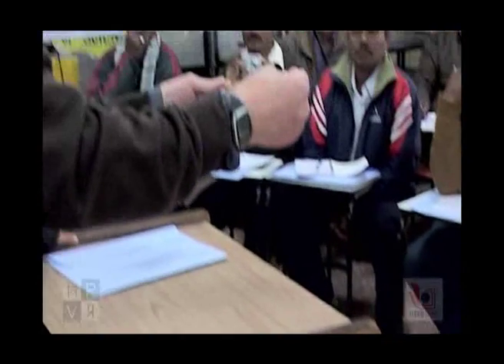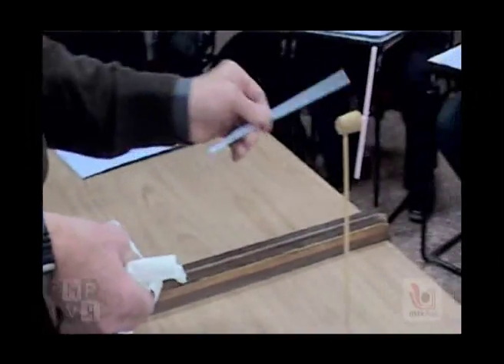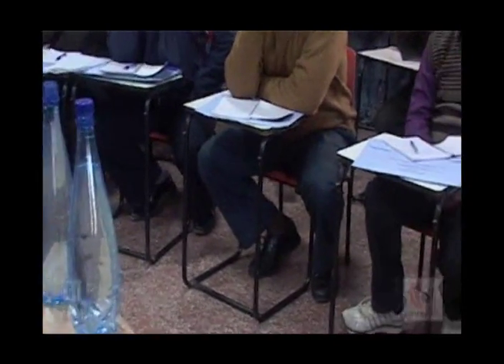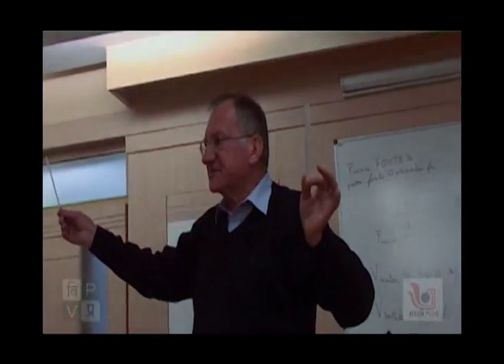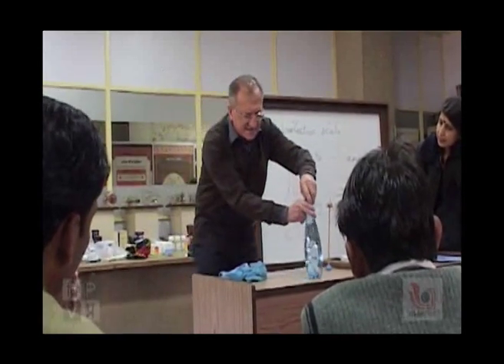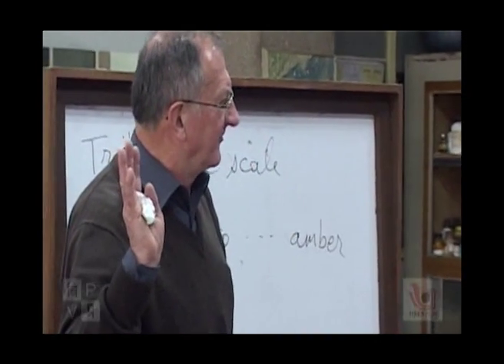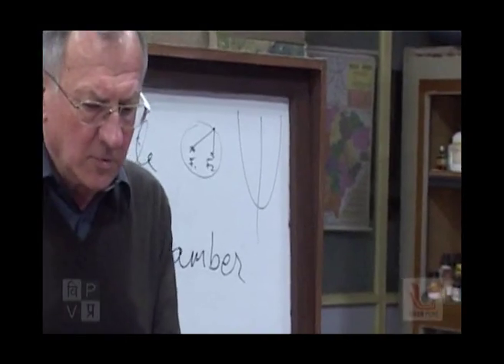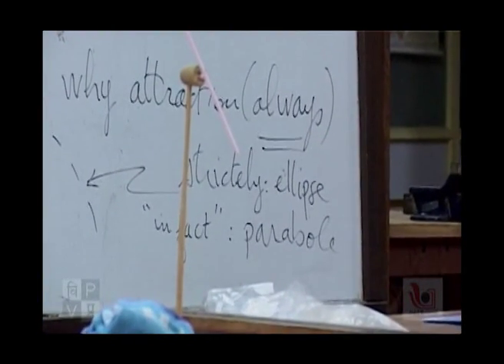Vigyan Prasar's Low Cost Physics Experiments ~ Attraction Repulsion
Vignan Prasar & IISER, Pune present Prof Pierre Fontes who through kitchen, toys and day to day materials deconstructs the aura of science for school teachers.
Here is a short clip on attraction & repulsion.